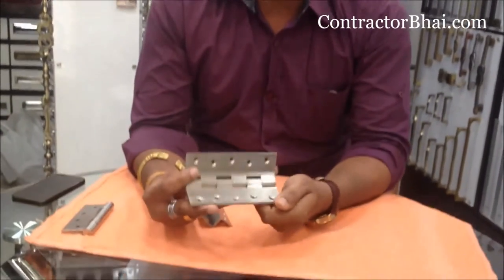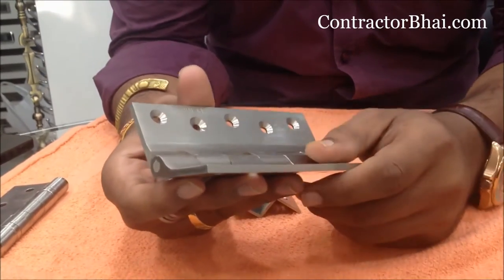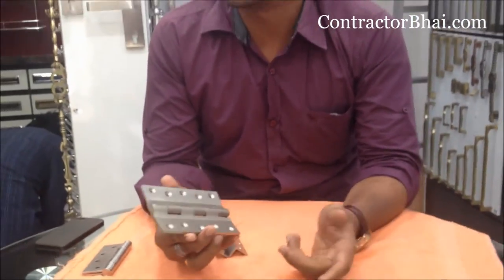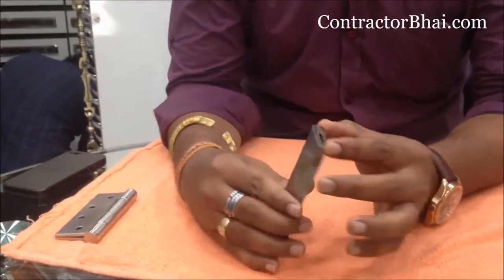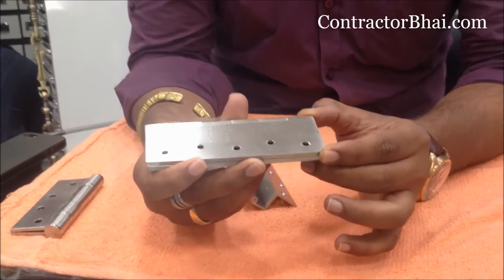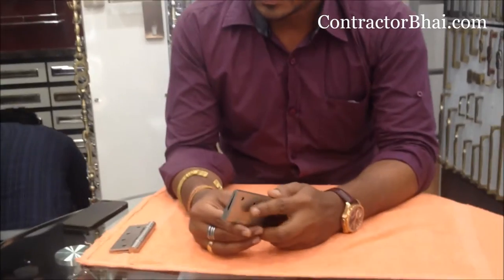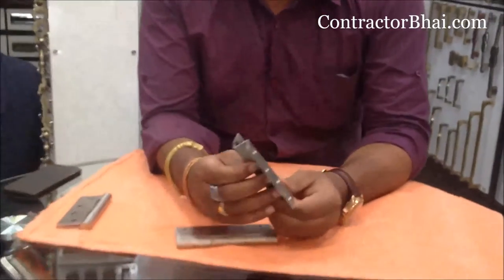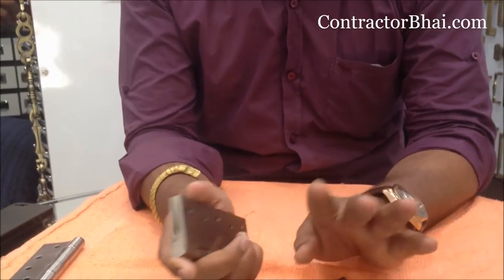"L Shaped Brass Hinges" by ContractorBhai.com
Brass L Shaped Hinges. These are Corrosion resistant & Rust resistant.